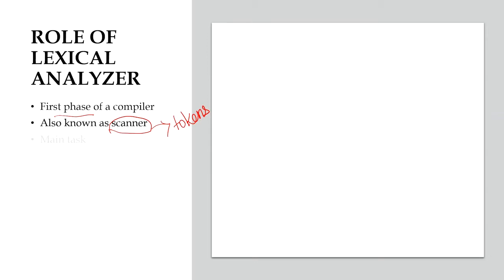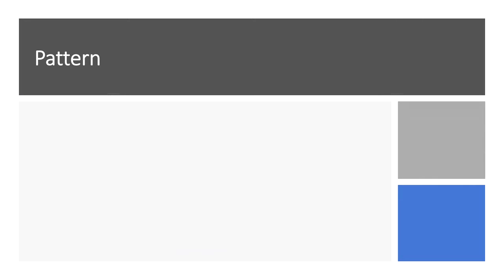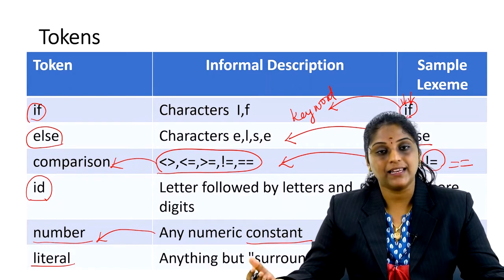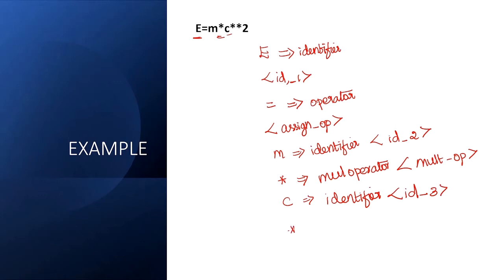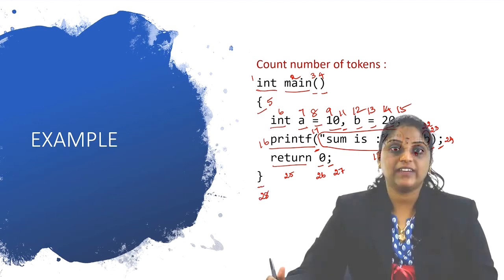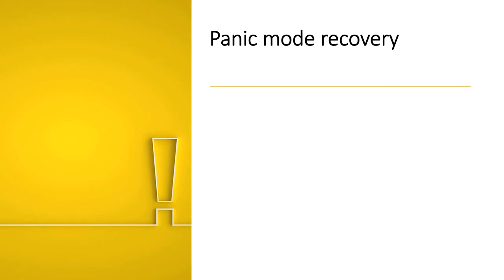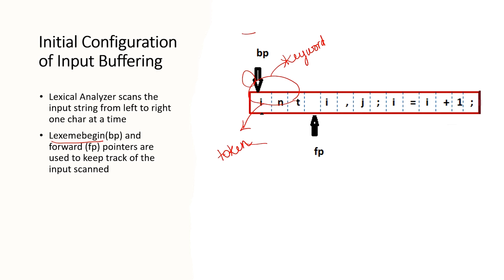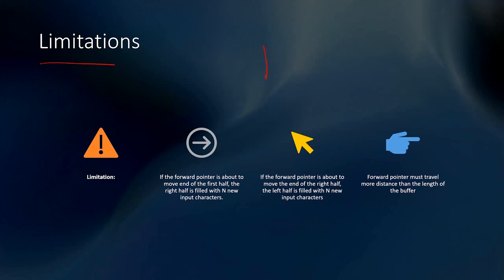Lexical Analyzer in Compiler Design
About Lexical Analyzer and Tokenization